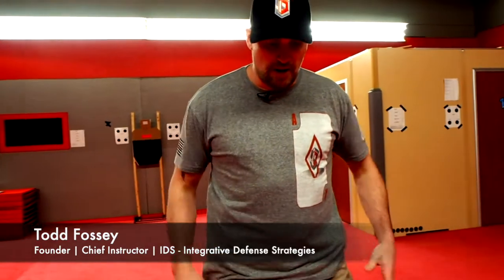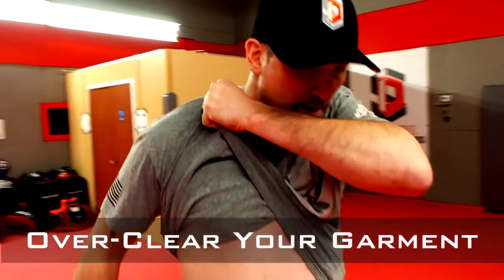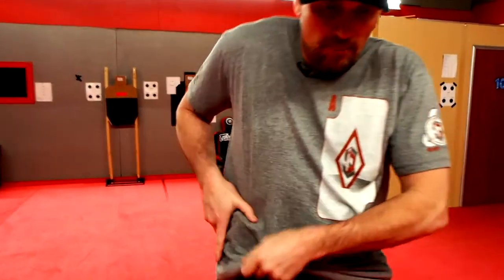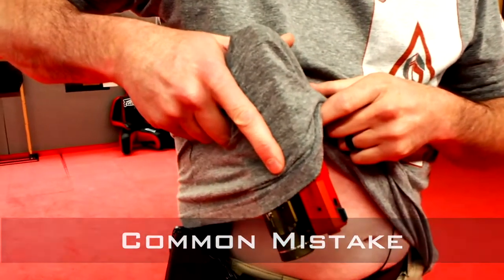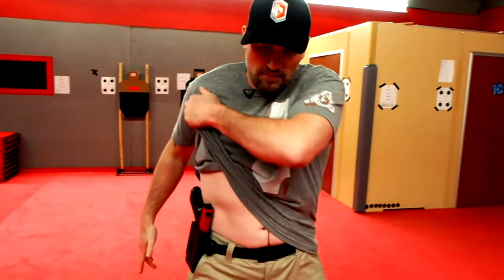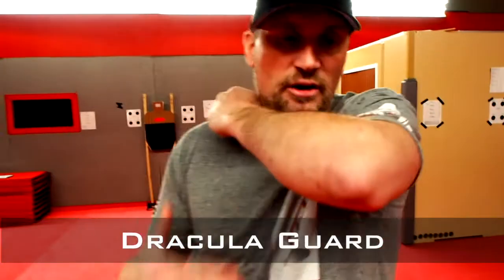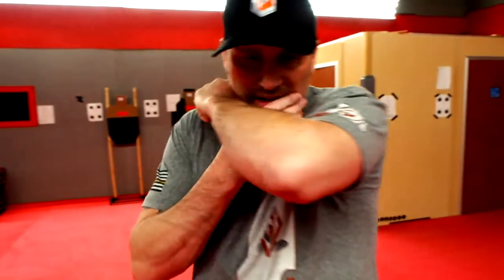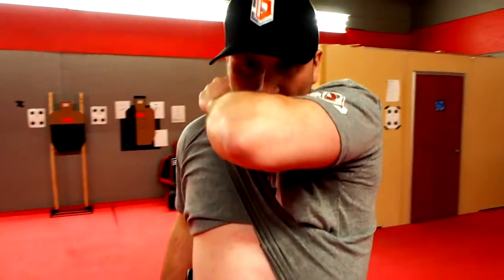Drawing a Handgun | How to use Martial Arts in a 2 Handed Draw Stroke